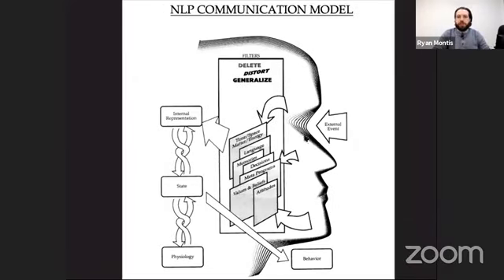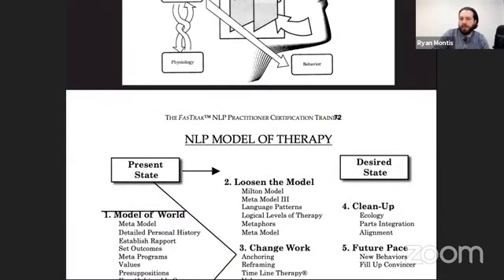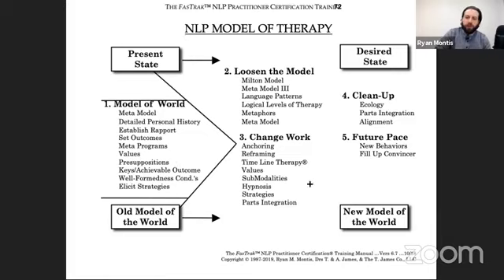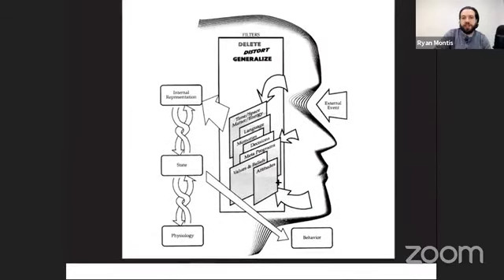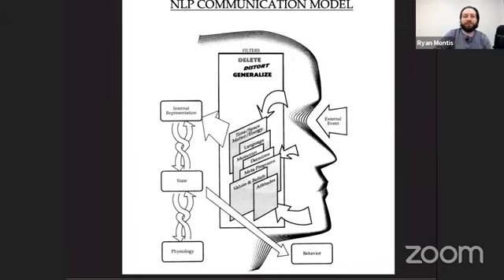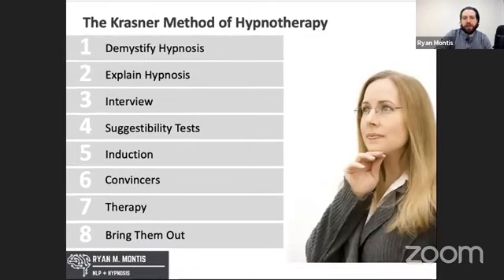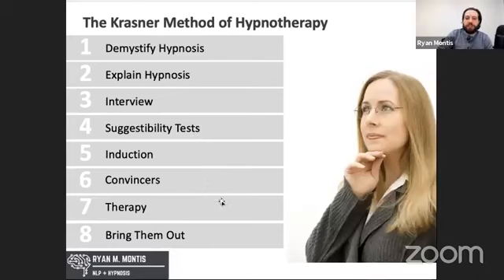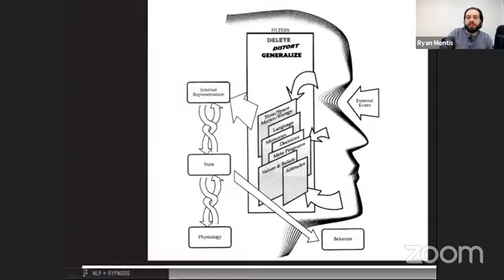NLP vs Hypnosis - What's the difference?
"I Will Help You Easily Become Competent & Confident at Hypnotherapy and Grow Your Coaching Business."

Learn hypnosis, Learn NLP, Learn TLT, Learn Time Line Therapy (R) Techniques, Learn hypnotherapy, how to hypnotize, coaching, life coaching, learn hypnosis fast, learn NLP fast, learn TLT fast, experiential training, get results quickly, become a successful coach fast, ongoing support, virtual coach, live experiential training, ABNLP, ABH, TLTA, become a life coach, become a successful hypnotherapist, become an NLP practitioner, leave the 9 to 5 behind, location independence, financial freedom, time freedom, live life on your terms, the best way to learn, your time is valuable, live training with a skilled and experienced instructor, five star reviews, satisfied and successful students, hit the ground running, no more padded courses, efficient way to learn, stop wasting your time, learning that is fast and fun, learn it right the first time, this is life changing, it doesn't need to be confusing, stop giving away your value for free, earn great money doing what you love, service people, heal people, change the world.

Ryan M. Montis and the Ryan M. Montis Team.